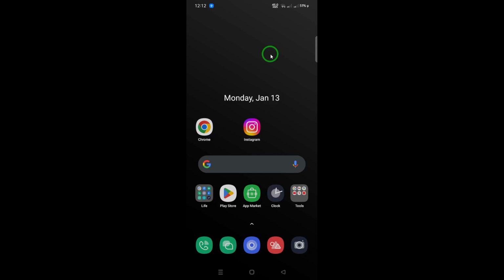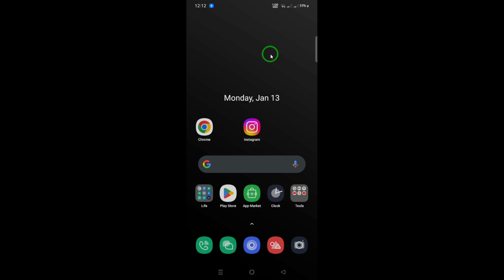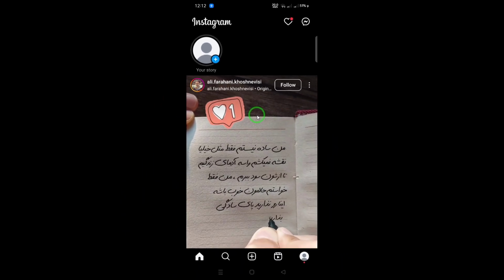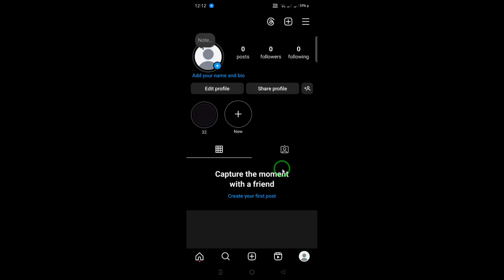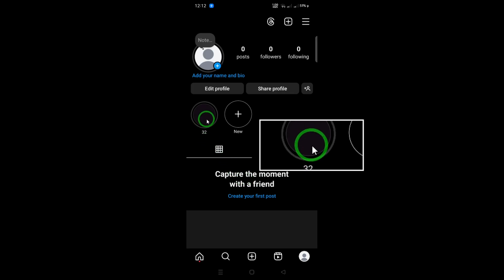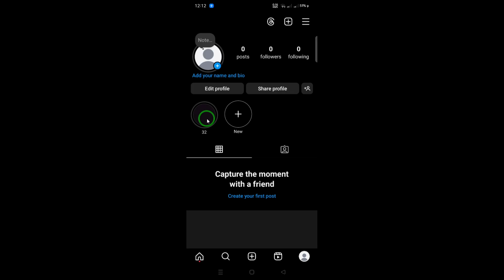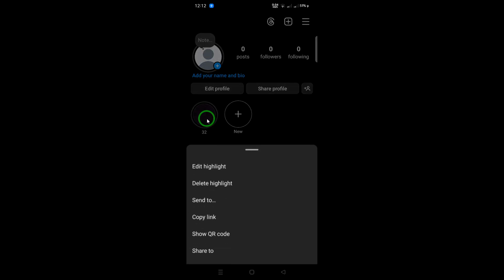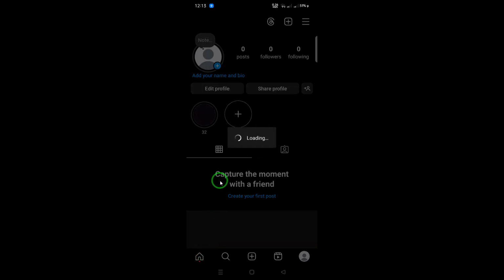How To Share Your Highlight On Instagram (Updated)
Learn how to share your Instagram highlights with ease! This updated tutorial will guide you through the simple steps to showcase your best moments on Instagram, helping you engage with your audience effectively.

1. Open Instagram app

2. Click on your profile photo at the left bottom corner

3. Under your bio, find the highlight

4. Click and hold on it

5. Choose Share to

6. Share where you want

Chapters:
00:00 Intro
00:12 Soultion
01:05 Outro